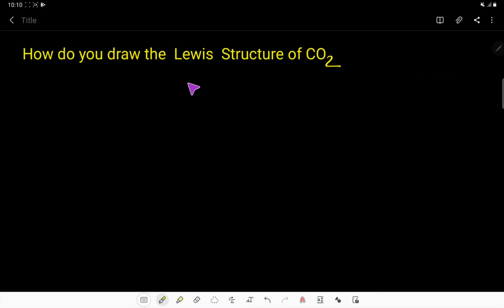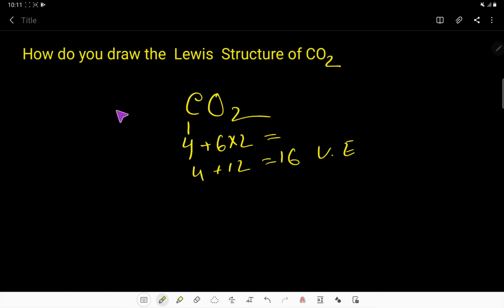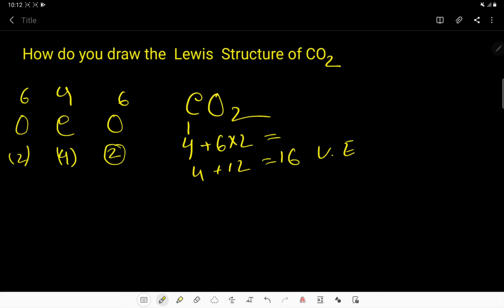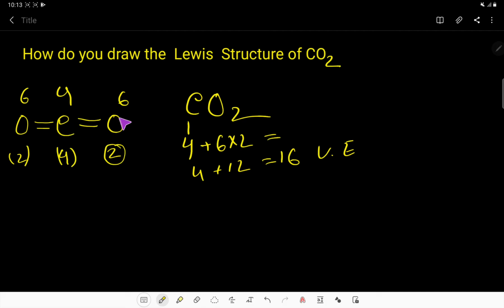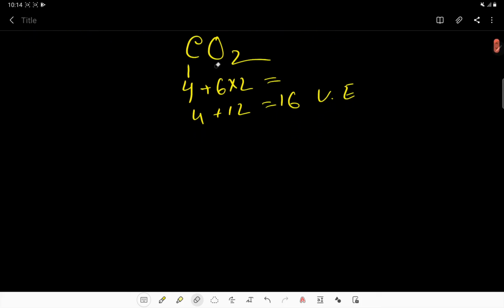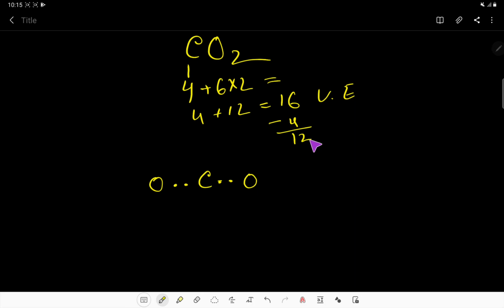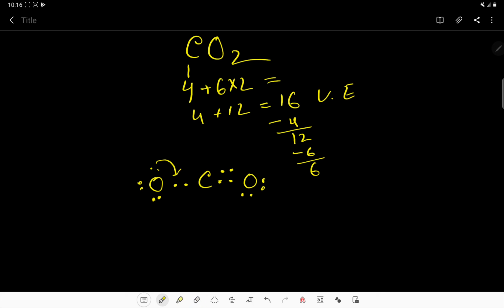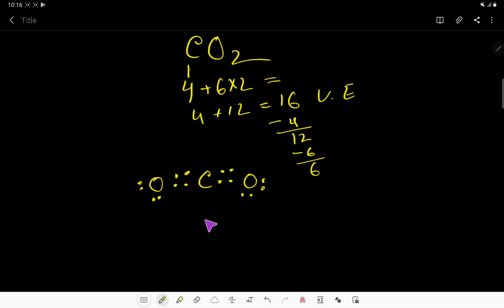How do you draw Lewis Structure of CO2 (Carbon dioxide)?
How do you draw Lewis Structure of CO2?

Description:

This video has explain how you can draw the Lewis structure of CO2.